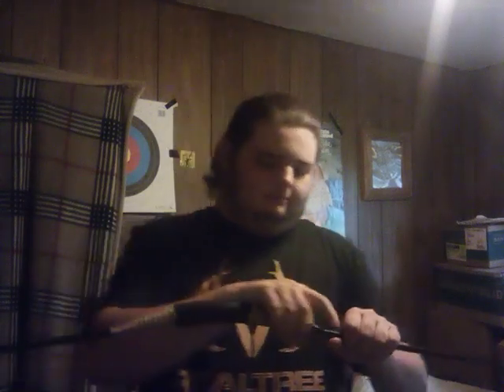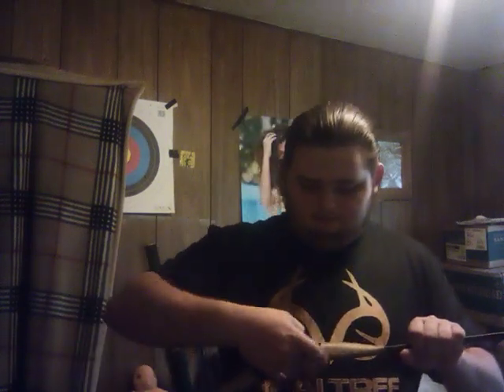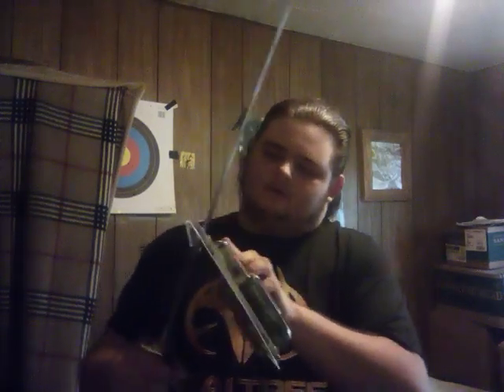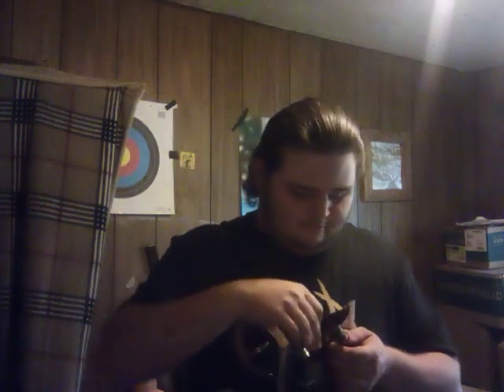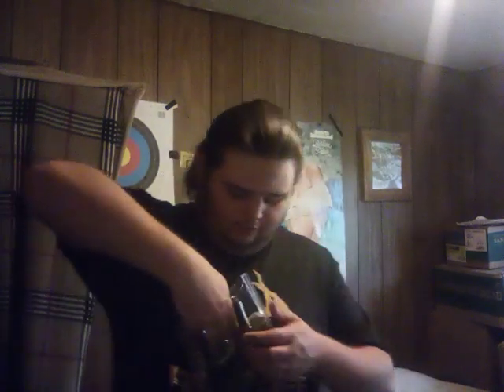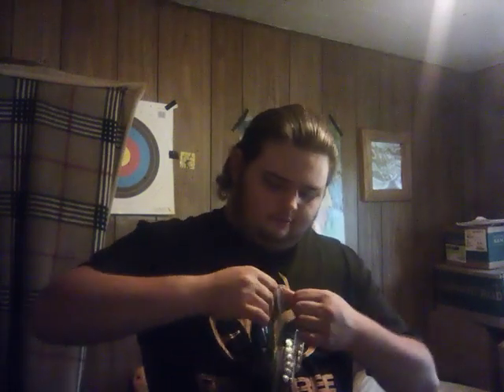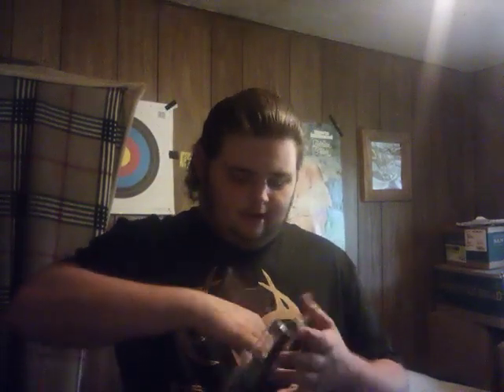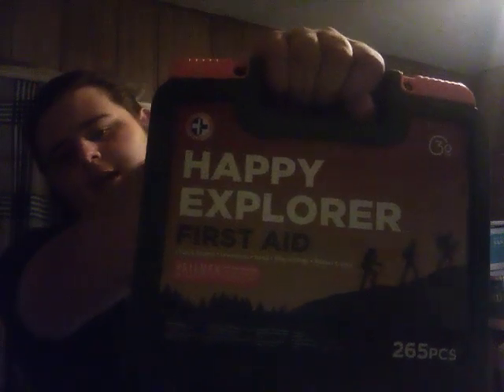supplemental info and random shit review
this is why I can't be trusted in the sporting goods section of a fucking Walmart lol 😆😆😆